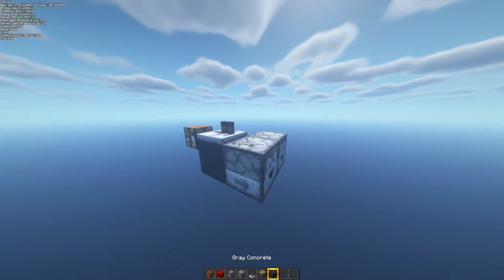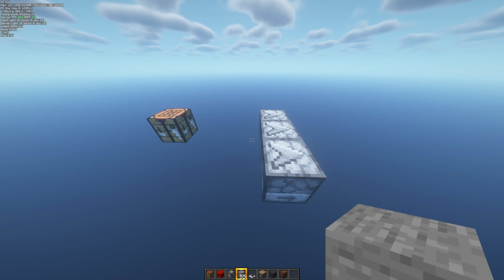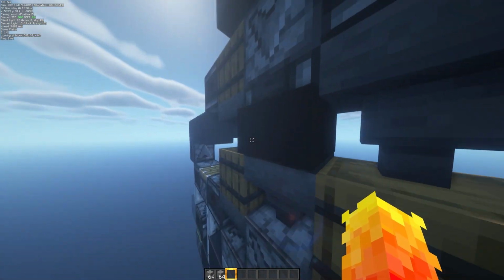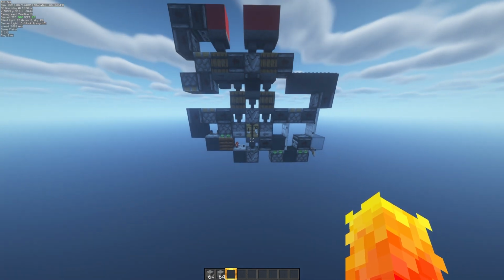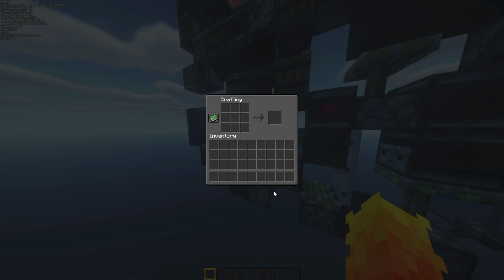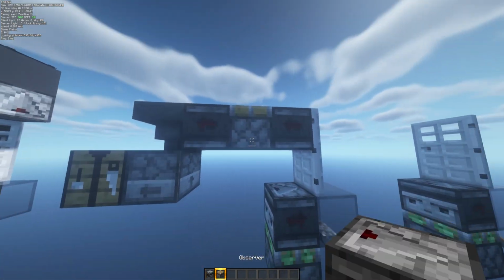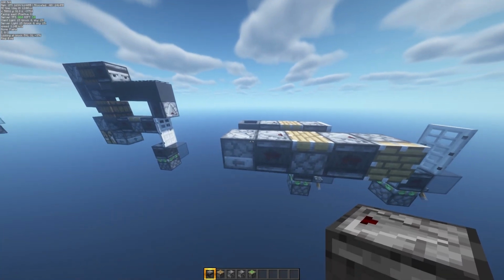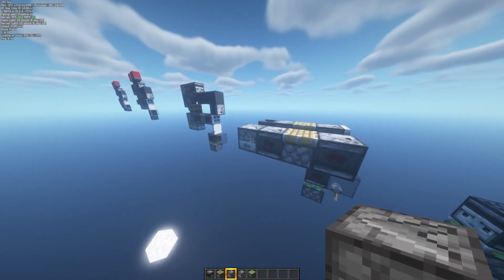Minecraft 1.17.1 (How To Design 1 Wide Tile-Able Autocrafters in Minecraft With Carpet Mod!)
Today we take a look at my approach, tips and tricks when designing a 1 wide tile-able autocrafter!